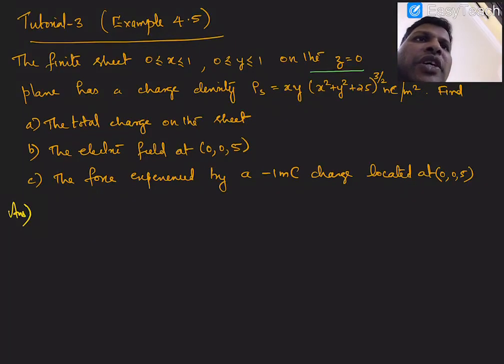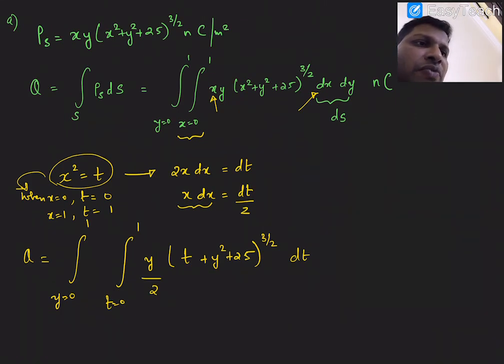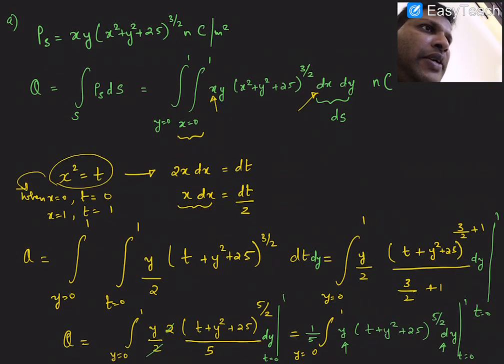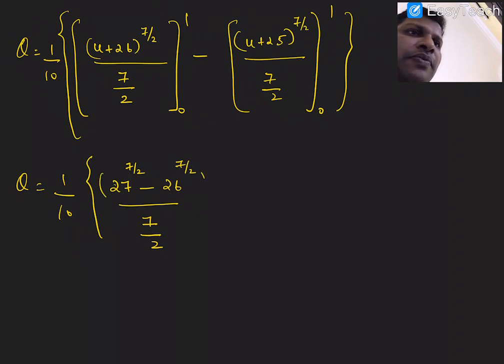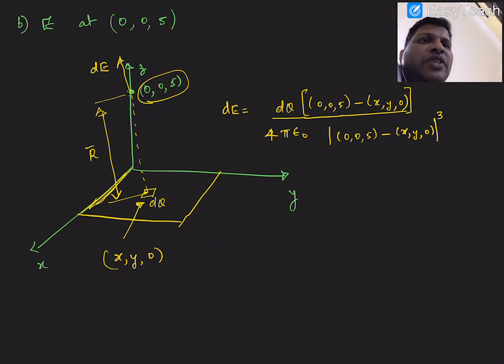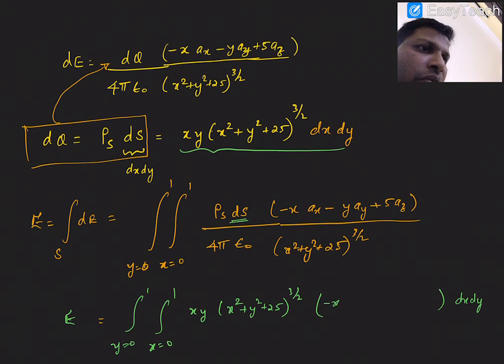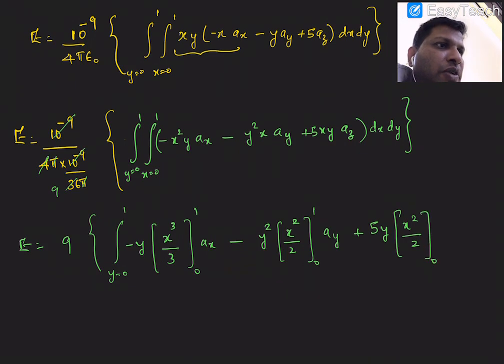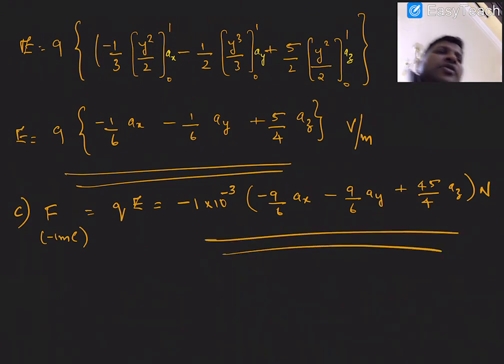Tutorial-3 Example 4.5 || Electrostatics || Electromagnetics